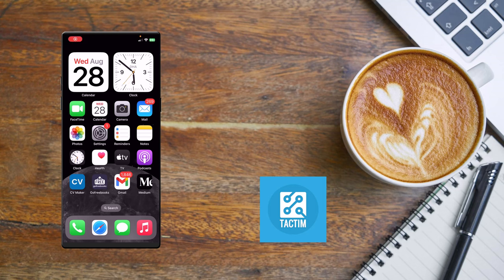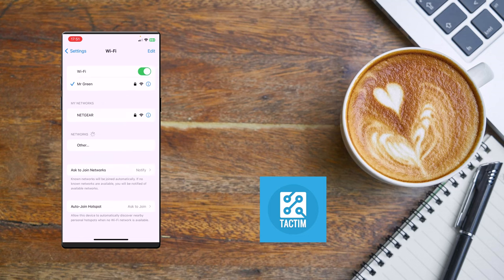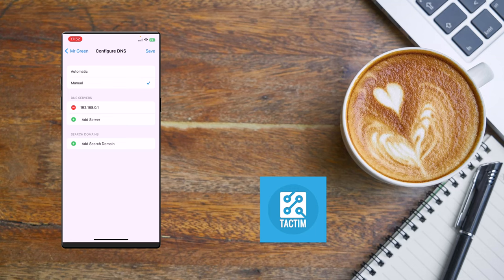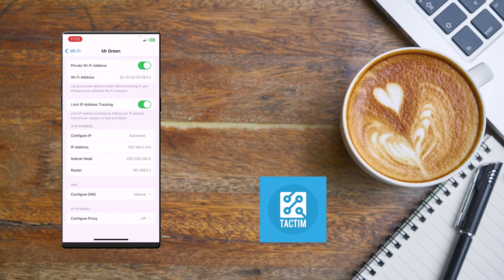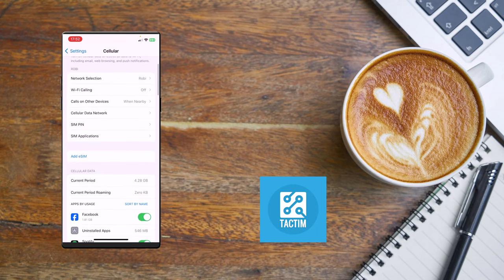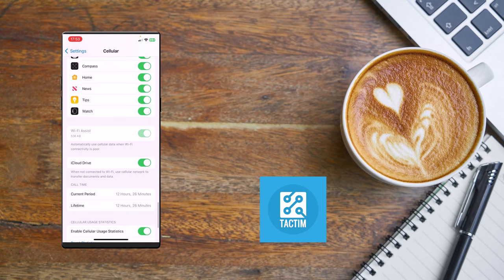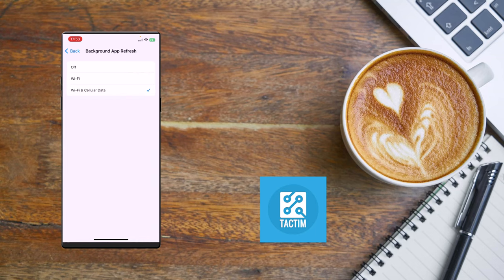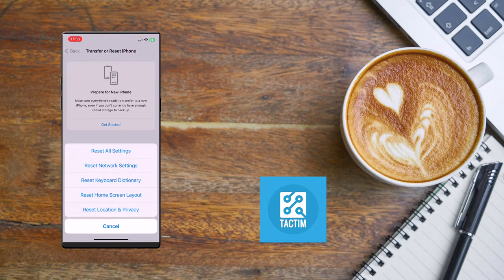How to Speed Up Wi Fi on iPhone After iOS 17 Update 2024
Is your iPhone's Wi-Fi slower after the iOS 17 update? In this video, we’ll show you simple and effective tips to speed up your Wi-Fi connection on your iPhone in 2024. Learn how to optimize your settings, troubleshoot common issues, and ensure a smooth and fast internet experience.